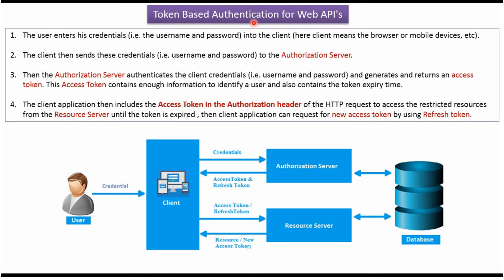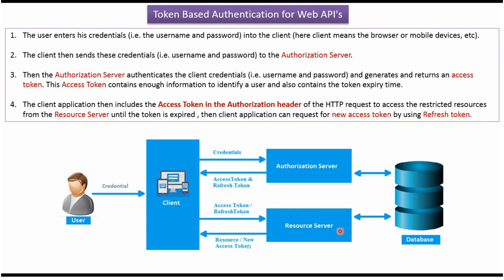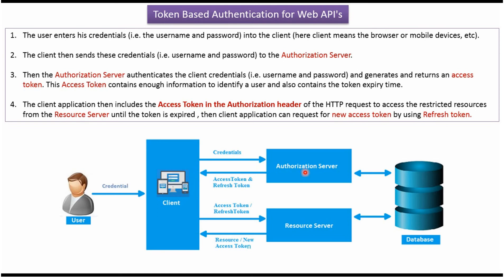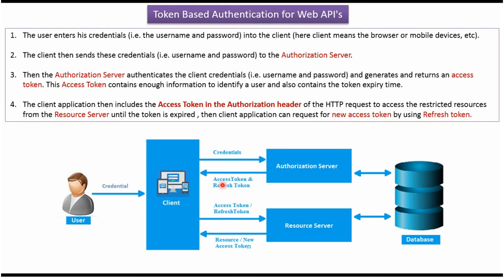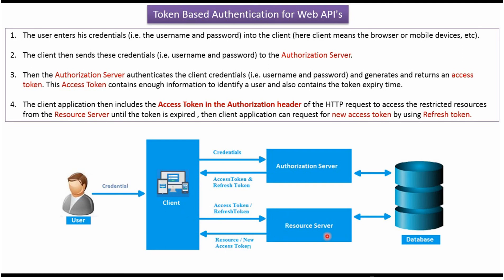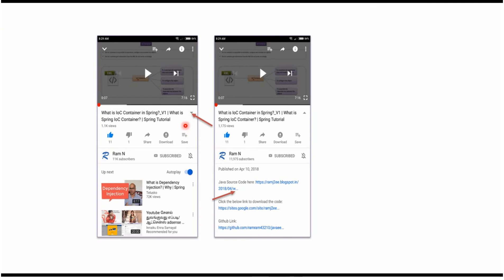Token-based Authentication for Web APIs: Access Tokens and Refresh Tokens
Welcome to our comprehensive guide on Token-based Authentication for Web APIs, focusing on Access Tokens and Refresh Tokens! In today's digital landscape, securing APIs is paramount, and Token-based Authentication offers an effective solution. This video aims to provide you with a detailed explanation of Token-based Authentication, including the concepts of Access Tokens and Refresh Tokens, their workings, benefits, and implementation.

1. **Introduction to Token-based Authentication:** We kick off by introducing the concept of Token-based Authentication and its significance in securing Web APIs. Learn how this authentication method allows clients to authenticate themselves using tokens instead of traditional credentials like usernames and passwords.

2. **Access Tokens Explained:** Dive into the mechanics of Access Tokens. Understand how Access Tokens are securely generated and issued by an authentication server upon successful authentication. Explore how these tokens are included in API requests to grant access to protected resources.

3. **Refresh Tokens Explained:** Explore the workings of Refresh Tokens. Learn how Refresh Tokens are used to obtain new Access Tokens without requiring users to re-enter their credentials. Understand the role of Refresh Tokens in enhancing security and user experience.

4. **Token Lifecycle:** Gain insights into the lifecycle of Access Tokens and Refresh Tokens. Understand how Access Tokens expire after a certain period and how Refresh Tokens can be used to obtain new Access Tokens when they expire or become invalid.

5. **Benefits of Token-based Authentication:** Discover the benefits of using Token-based Authentication for securing Web APIs. From improved security to better scalability and flexibility, Token-based Authentication offers several advantages for developers and system administrators.

6. **Implementing Token-based Authentication:** Gain practical insights into implementing Token-based Authentication securely. Learn how to generate, validate, and manage Access Tokens and Refresh Tokens, as well as handle token expiration and revocation.

7. **Best Practices:** Explore best practices for implementing Token-based Authentication effectively. From token storage to token transmission and token revocation, understand key considerations for ensuring the security and reliability of your authentication system.

Whether you're a web developer, system administrator, or API enthusiast, understanding Token-based Authentication, Access Tokens, and Refresh Tokens is essential for building secure and reliable Web APIs.